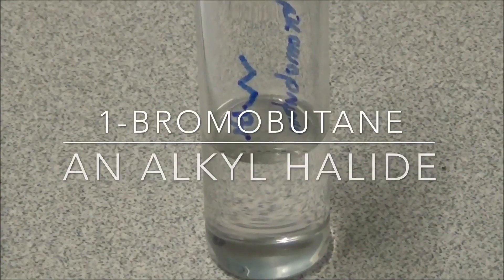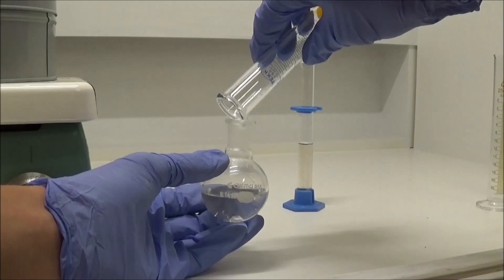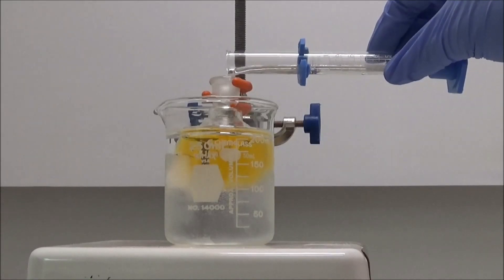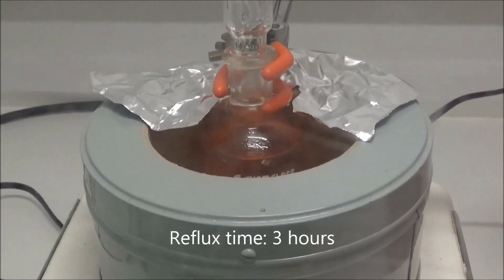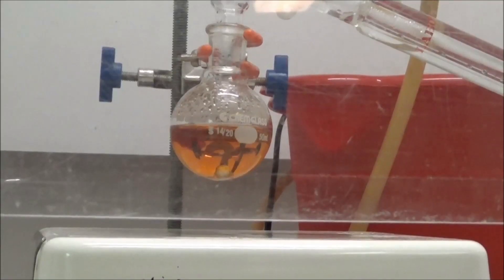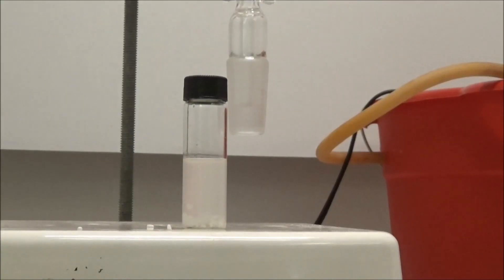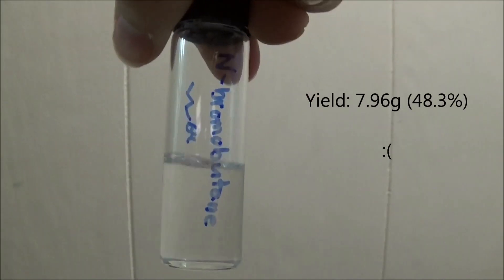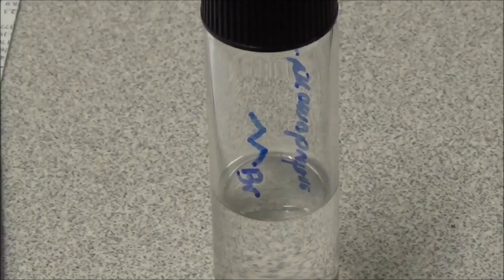Preparation of 1-bromobutane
I prepare 1-bromobutane from n-butanol and hydrobromic acid.

Note:  I used 17.5 mL HBr, not 18.5. For some reason I typed the wrong number.